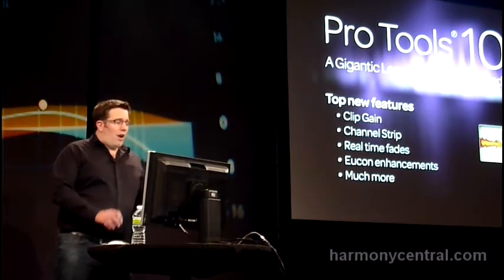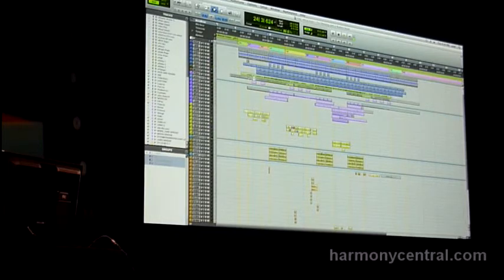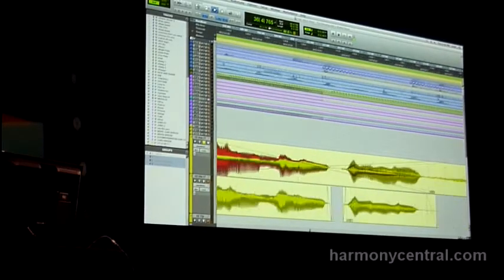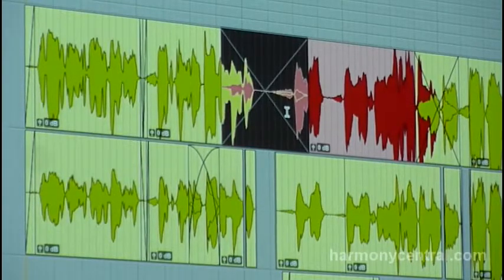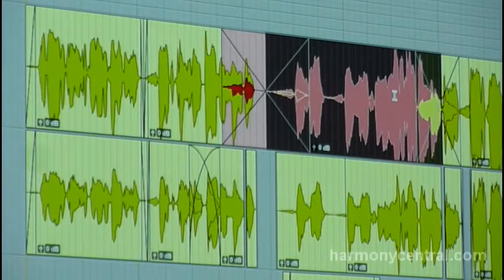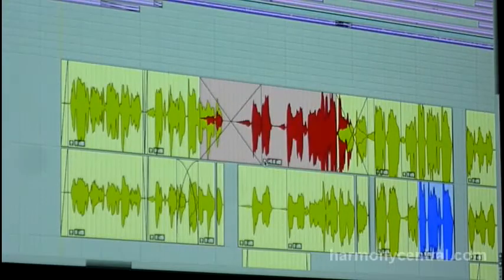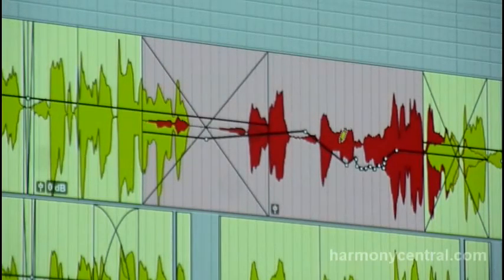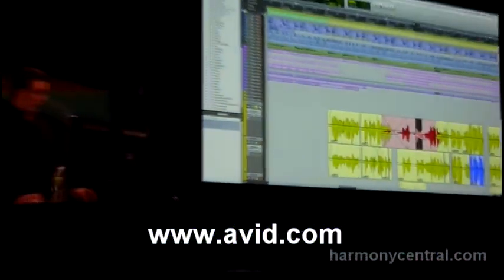Avid Pro Tools 10